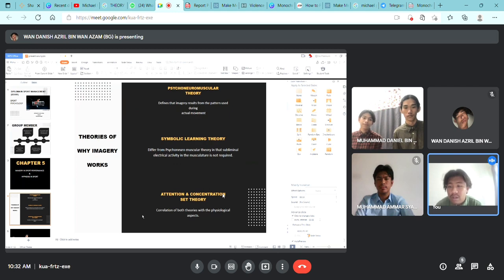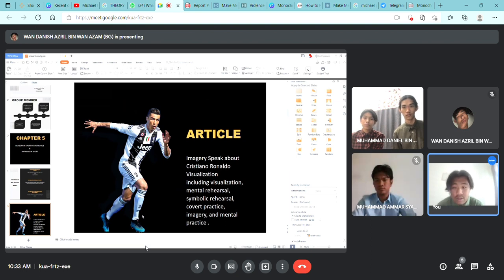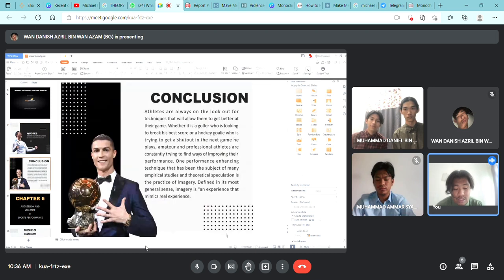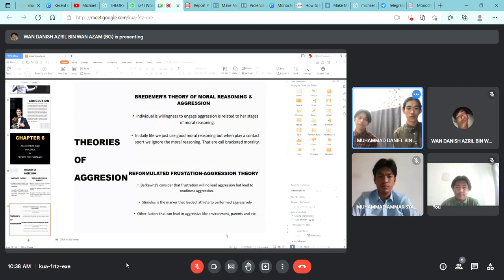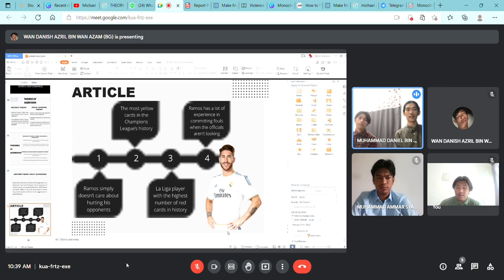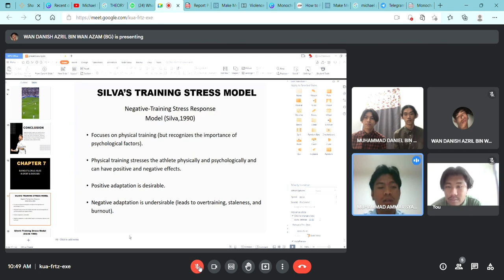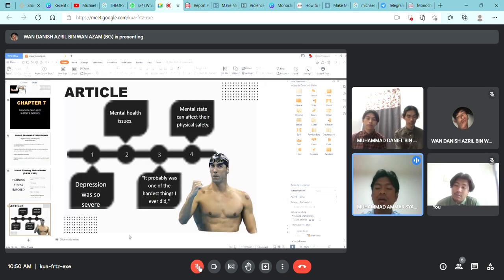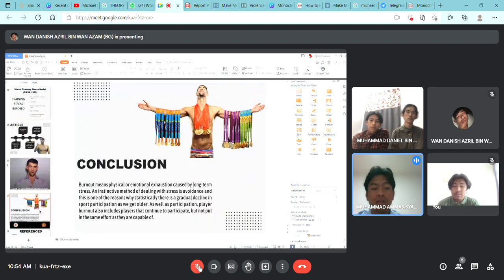Today we want to talk about Imagery,agression and burnout